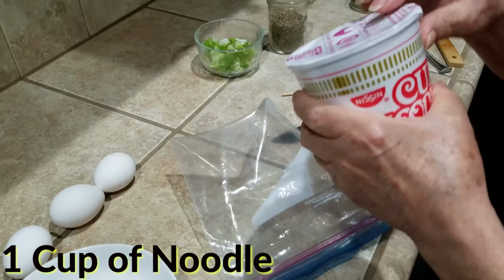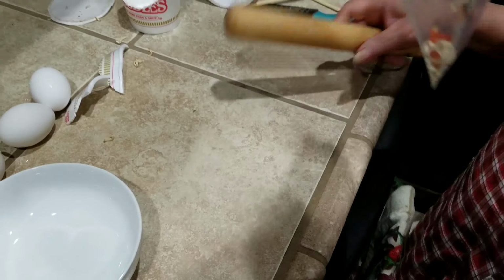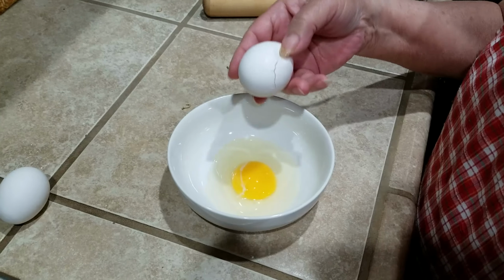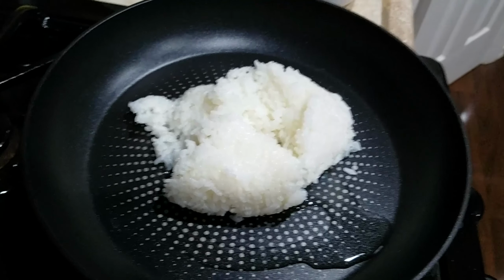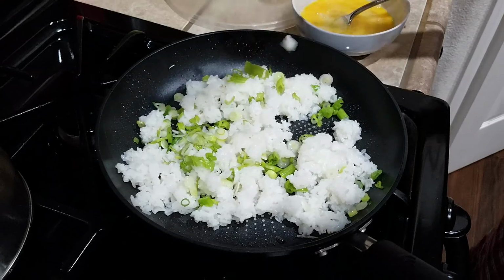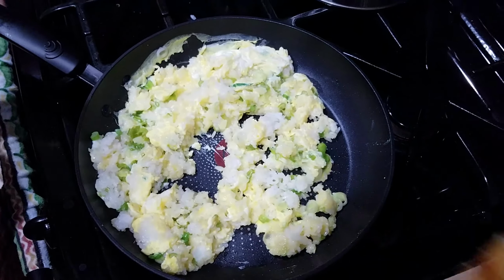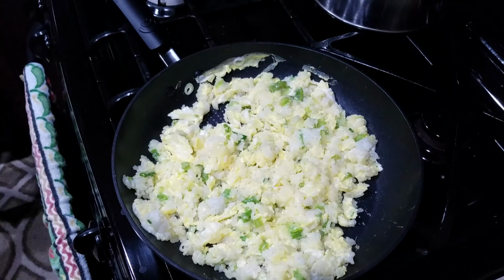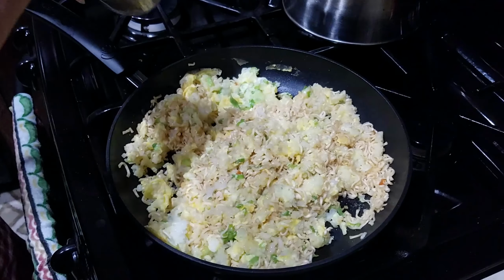Cup of Noodle Fried Rice | Instant Ramen Fried Rice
In today's video, we will be making a dish that's been growing in popularity. Simple to make and really delicious! Cup of Noodle Fried Rice!

This also helps my videos to get picked up by the YouTube algorithm.

Cup of Noodle Fried Rice Recipe:

1 Cup Noodle
1-3* Eggs, beaten
½-1* Cup Green Onions, chopped
1-2* Cup Hot cooked rice
2 Tbls Oil

Quantity variations are to your taste
*Less rice equals stronger spice taste